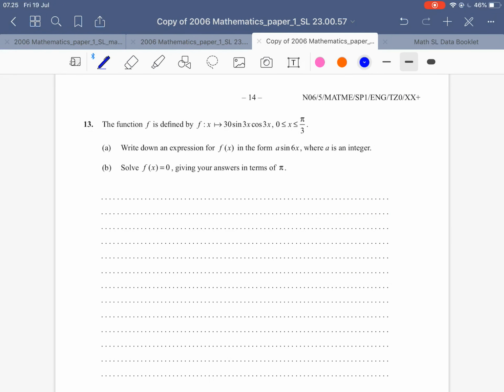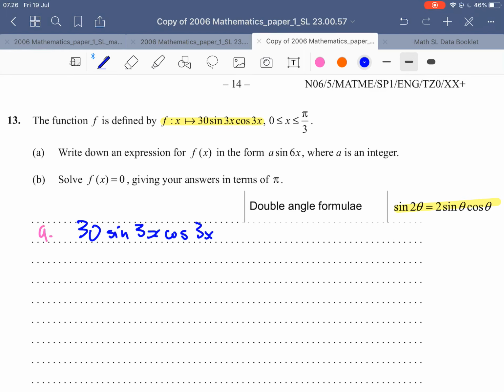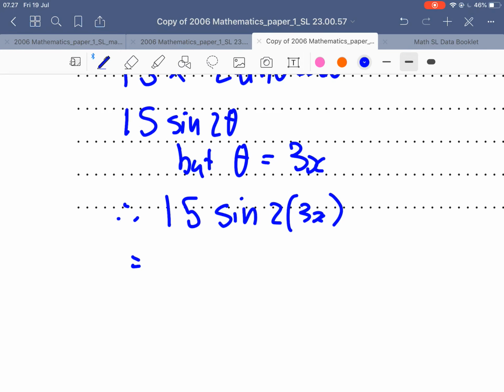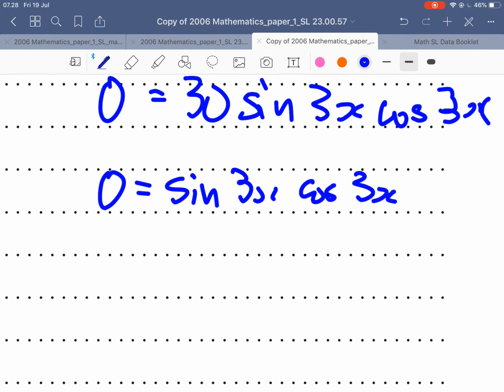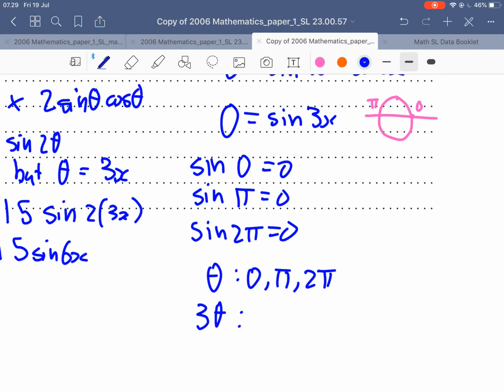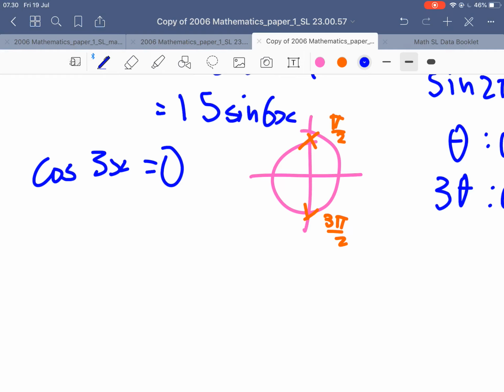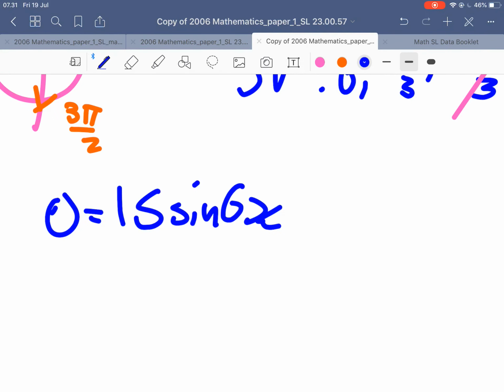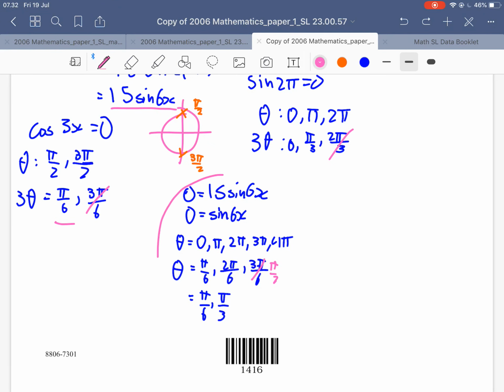2006 November IB Math Paper 1 SL Q13 Trig Identities